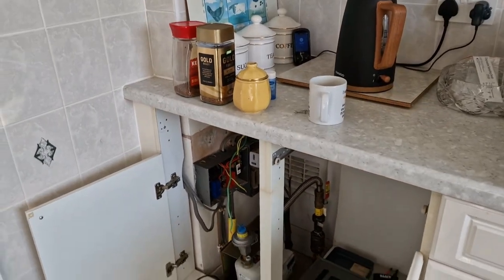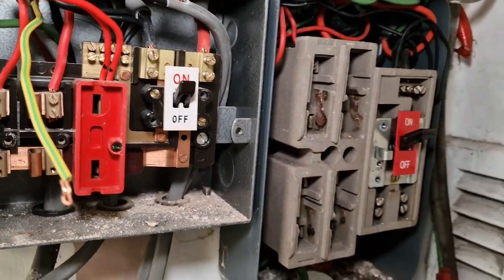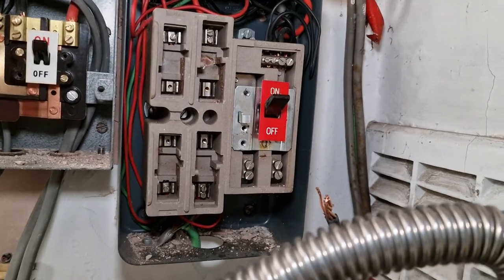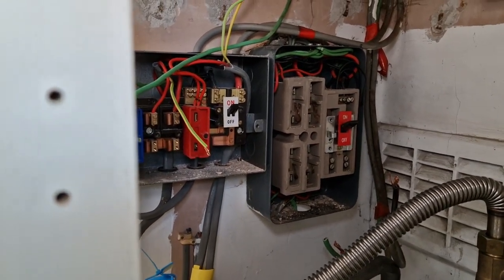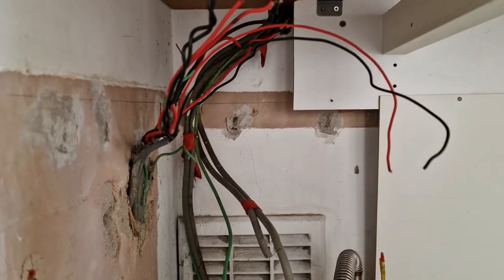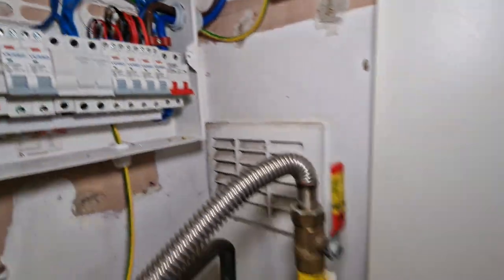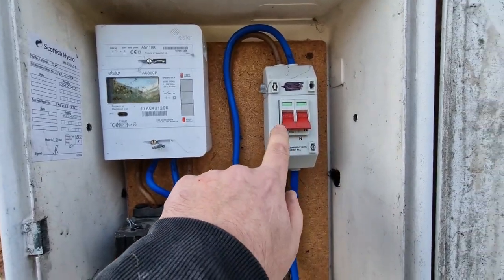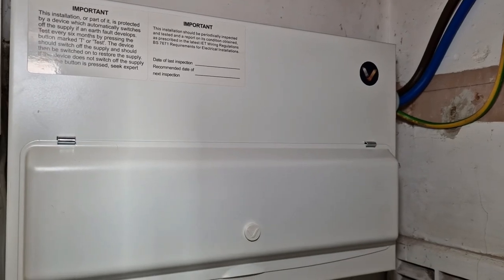New consumer unit far to close to Gas Meter...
Bit of a mare on this one to be honest...

Those tricky jobs in a kitchen cupboard close to a gas meter is one every spark will be familiar with. This is no different!

A chance for Nathan to shine with some help from his friends.

See what we come up with and have a chat through the requirements to separate gas/electric.

Professional Electrician seem to suggest different to voltimum and registered gas engineer... BS6891